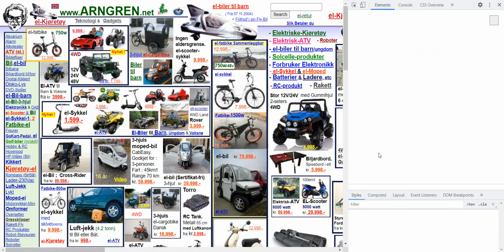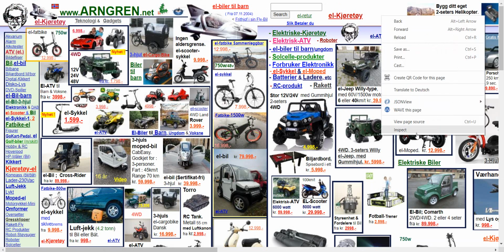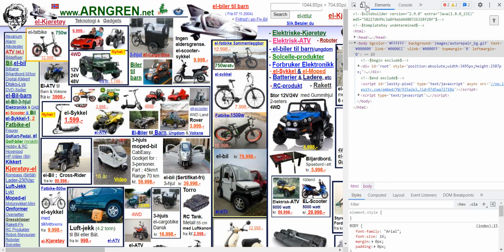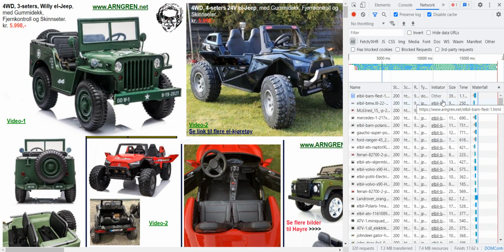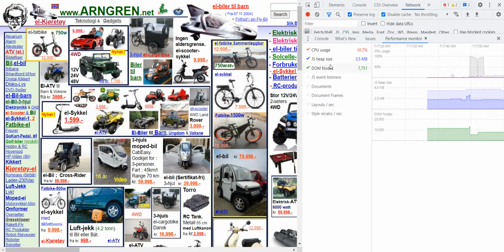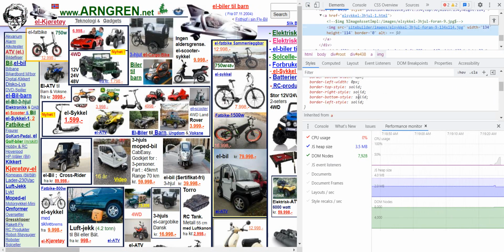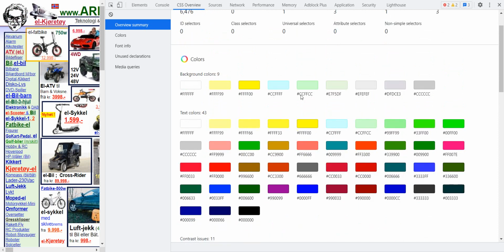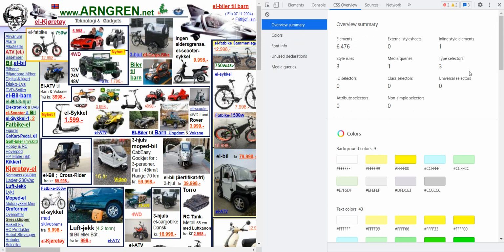5 Chrome features that will make you say wow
5 Chrome features that will make you say wow